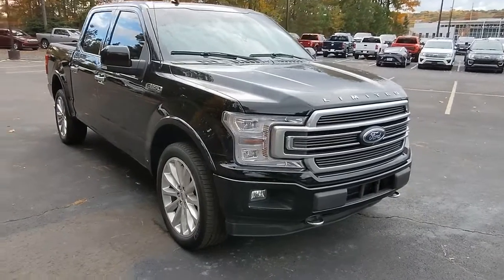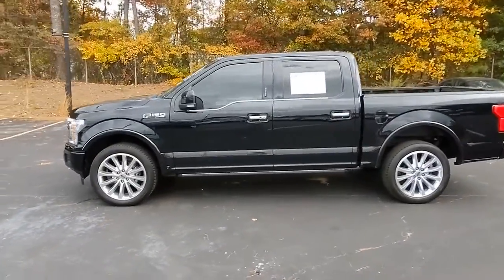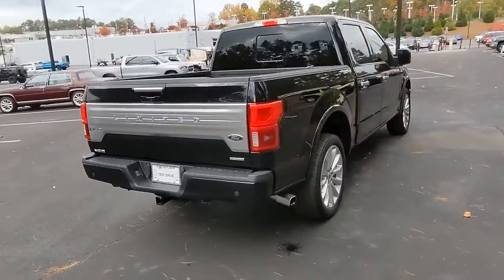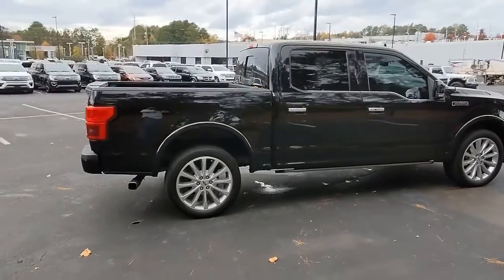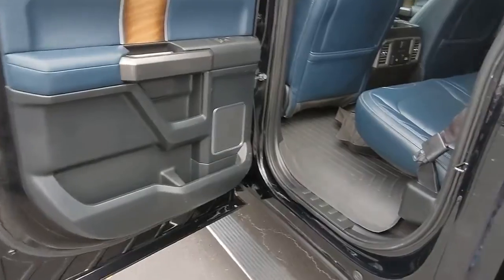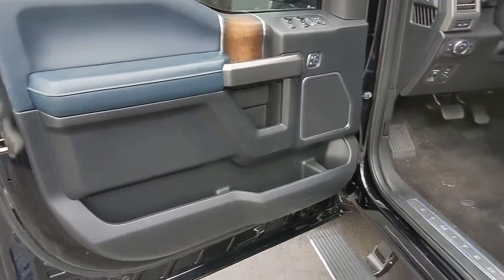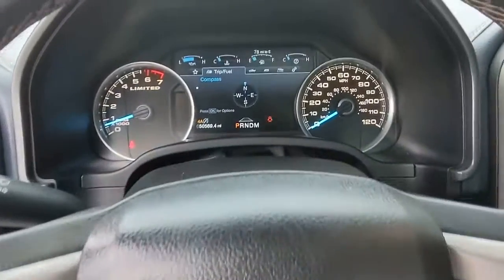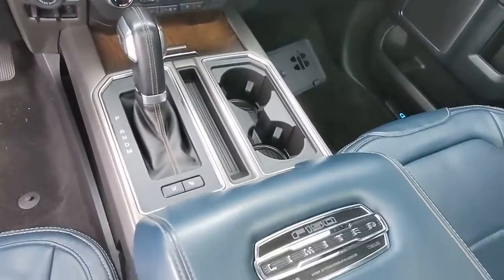2018 Ford F-150 Atlanta, Marietta, Roswell, Kennesaw, Woodstock, GA 5P49384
Shadow Black Used 2018 Ford F-150 available in 789 Cobb Parkway, SE, Marietta, Georgia at Ed Voyles CDJR. Servicing the Atlanta, Marietta, Roswell, Kennesaw, Woodstock, GA area.

2018 Ford F-150 Limited Shadow Black 4WD. CARFAX One-Owner. Clean CARFAX. 4WD 10-Speed Automatic 3.5L V6Recent Arrival! Odometer is 7238 miles below market average!Awards:* 2018 KBB.com Brand Image Awards * 2018 KBB.com 10 Most Awarded BrandsWho to trust more with your new or pre-owned vehicle needs than Ed Voyles Chrysler Dodge Jeep RAM! In business for over 60 years. We are also the number one Certified Pre-Owned Chrysler Jeep Dodge RAM dealer in the entire state of Georgia. We proudly serve Atlanta Canton Kennesaw Dallas Acworth Gwinette Morrow Alpharetta Roswell Cartersville and all metro Atlanta cities. .